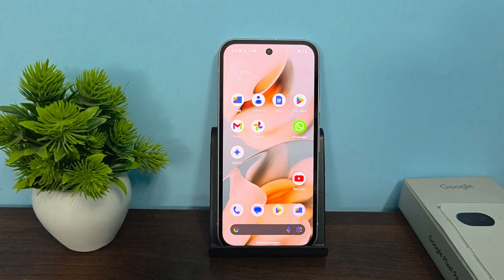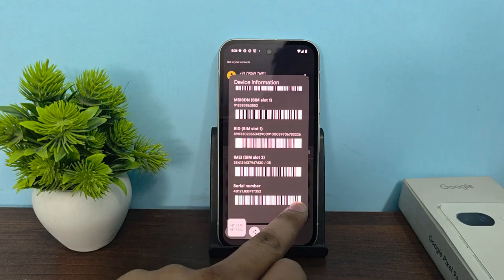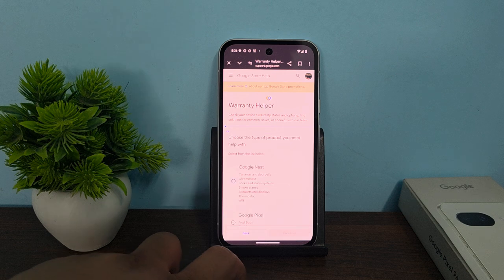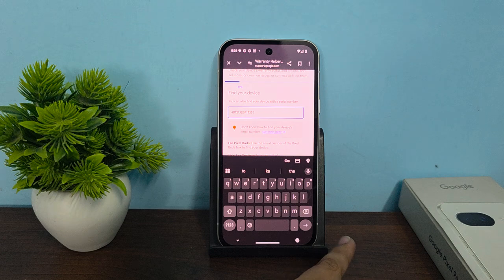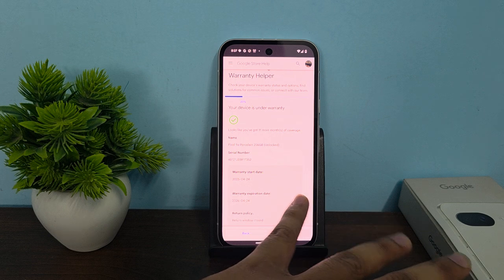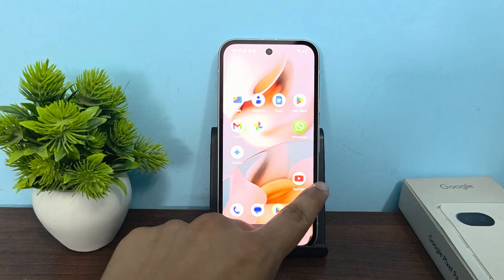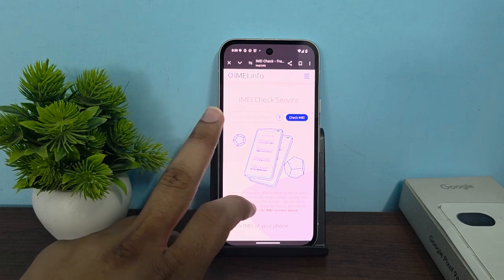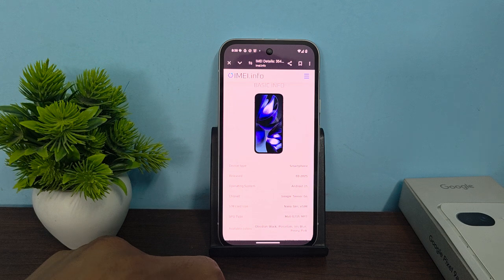Google Pixel Phone: How To Check If It Is ORIGINAL Or FAKE!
In this informative video, we guide you through the essential steps to determine whether your Google Pixel phone is original or counterfeit. With the rise of fake smartphones in the market, it’s crucial to know how to verify the authenticity of your device. We will cover key indicators such as checking the serial number, examining the build quality, and utilizing specific software tools to ensure your phone is genuine. Protect your investment and enjoy the full benefits of your Google Pixel by watching this comprehensive guide.